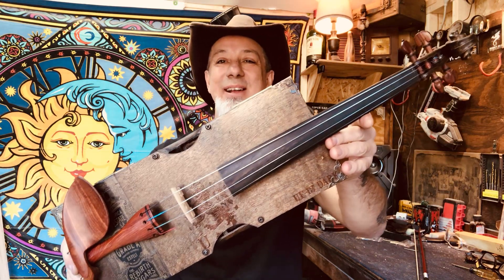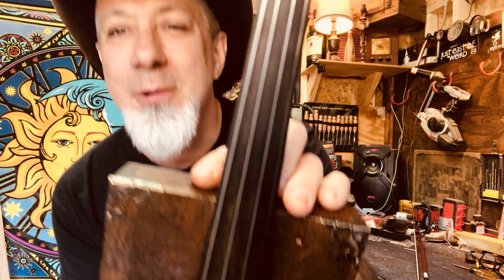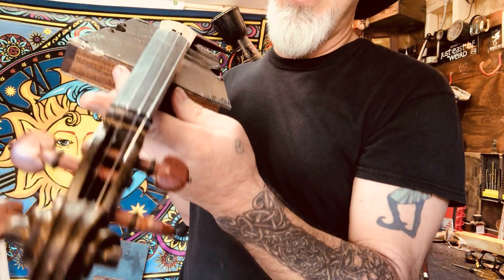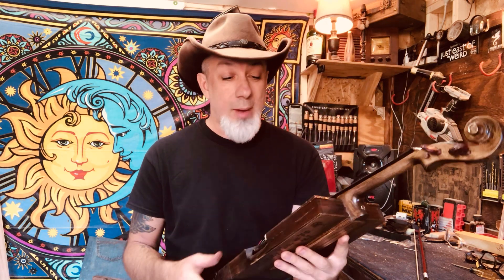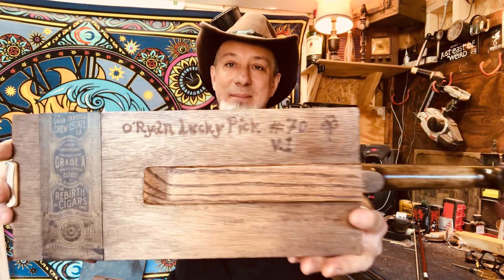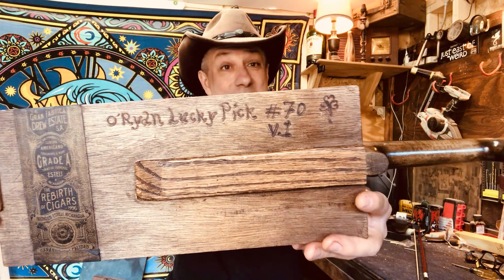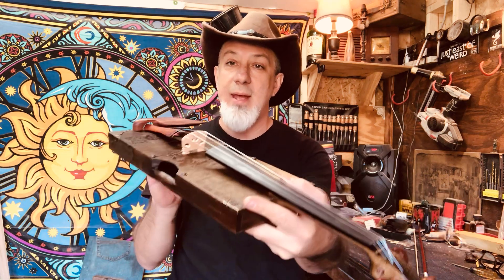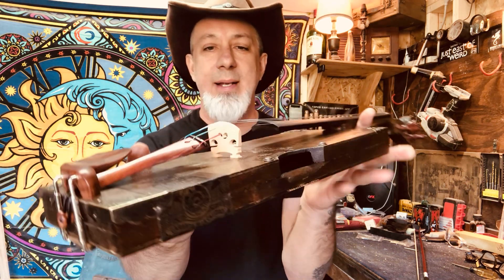Cigar Box Violin Fiddle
This is my first Cigar Box Violin! Came out amazing!!!
If you want one message me!
Lucky Pick Guitars!